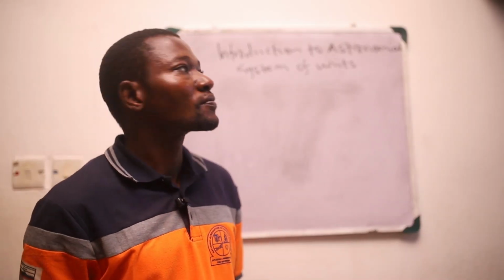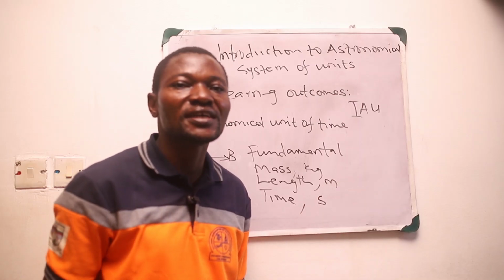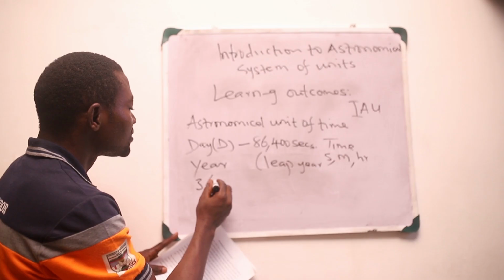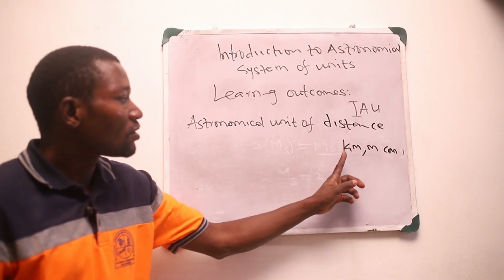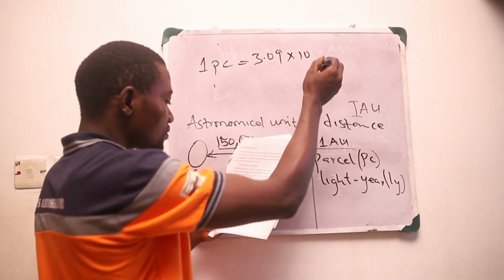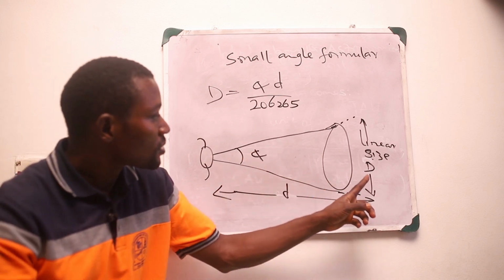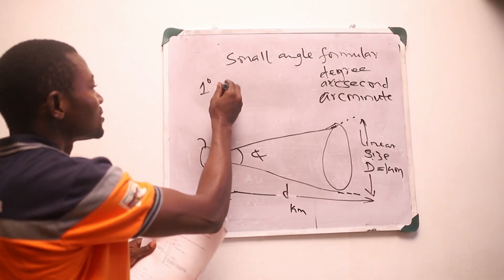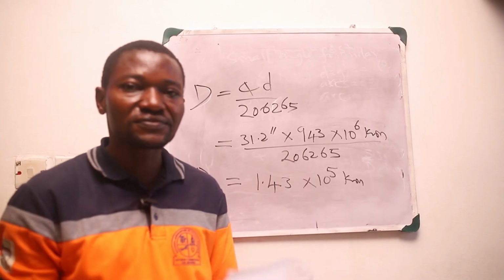INTRODUCTION TO ASTRONOMICAL SYSTEM OF UNITS І TUTORIAL PHYSICS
In this video, you will learn the Astronomical unit of Time, Astronomical unit of Mass, and Astronomical unit of Distance, Units of Angles, as well as Small Angle Formula (@mosesowoichoaudu824).